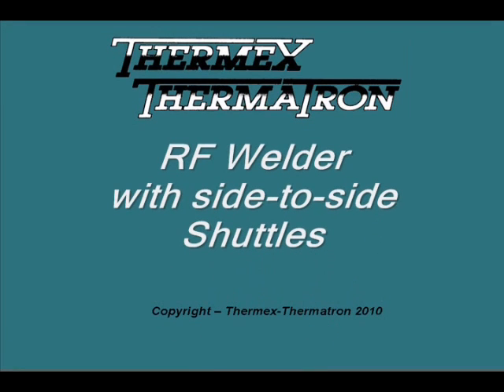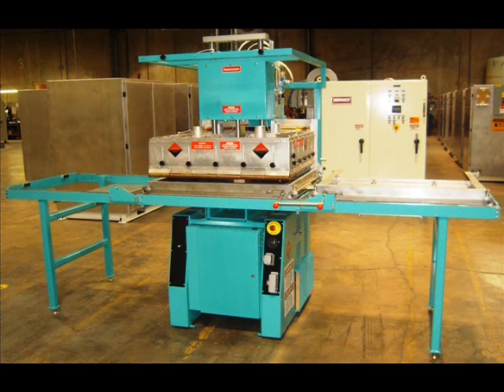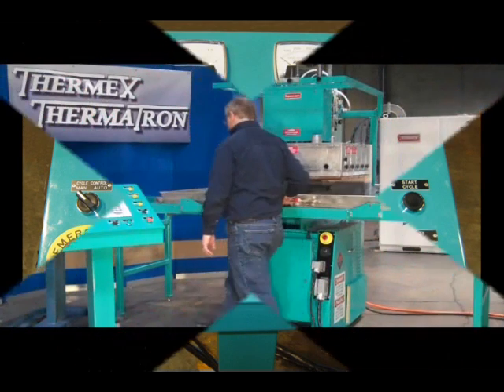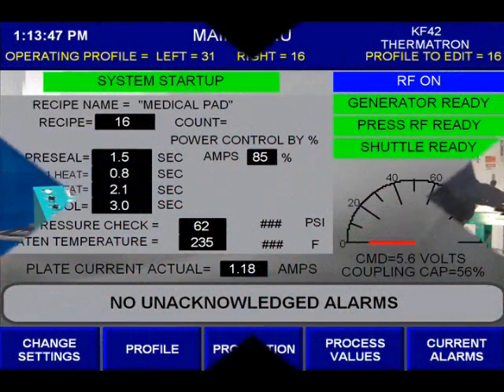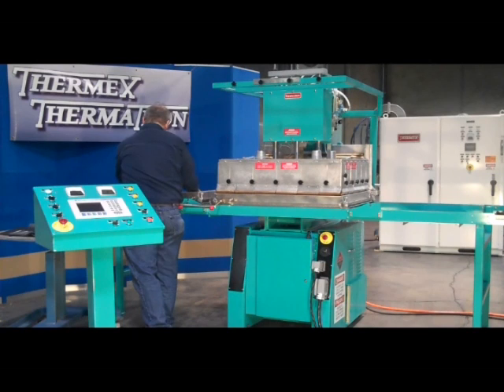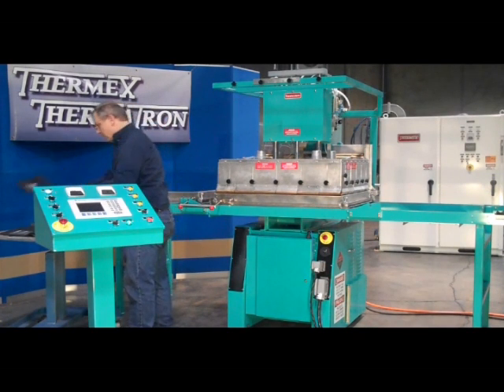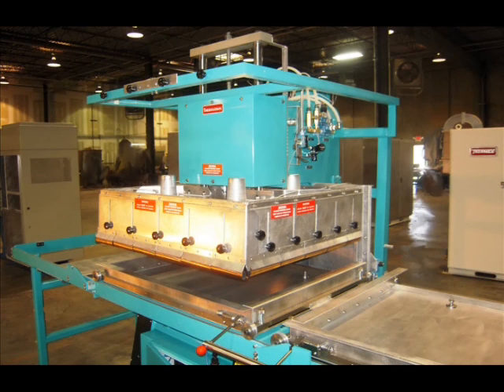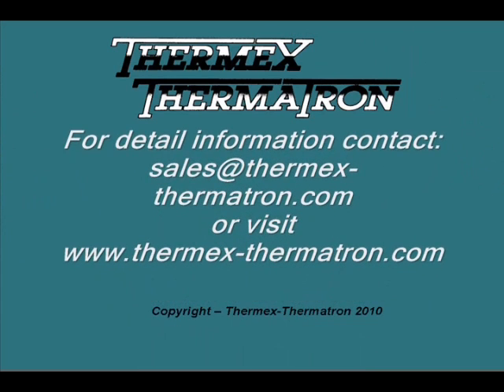Thermex-Thermatron RF Welder with Side by Side Shuttle.mp4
Thermex-Thermatron Radio Frequency Welders with Side by Side Shuttles are used in a variety of industries including automotive and medical.  Check out what they can do for your for your manufacturing process If you have a product that may benefit from dielectric heating, our in-house laboratory - ThermaLab - features both microwave and radio frequency equipment to assist in bringing your project to fruition.  You can also visit our ThermaLab page to see more of what we have to offer